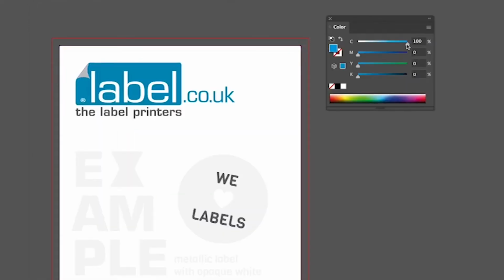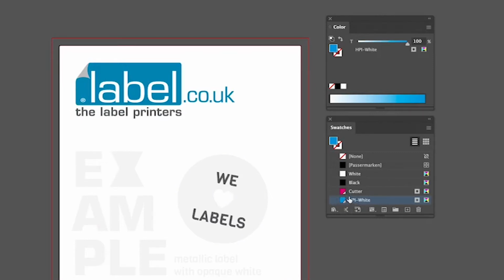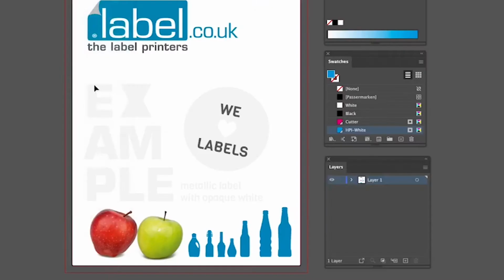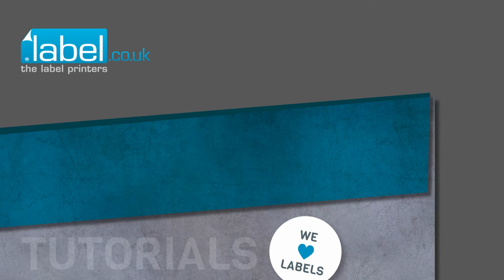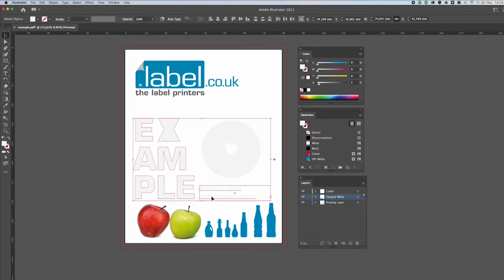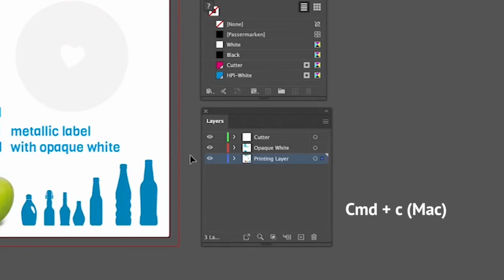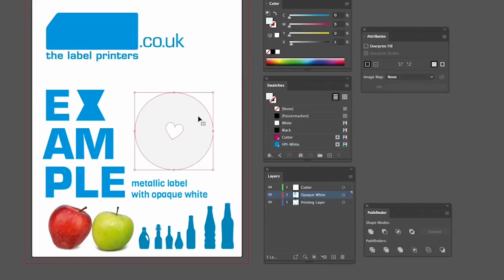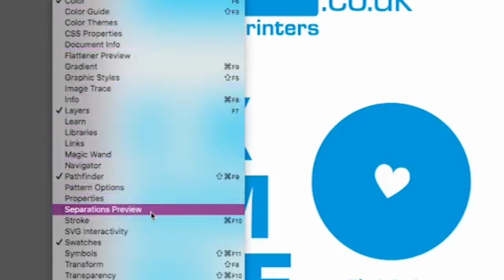label.co.uk tutorial on adding HPI White to Metallic paper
Our latest tutorial shows in detail how to add HPI white to metallic paper using Adobe.